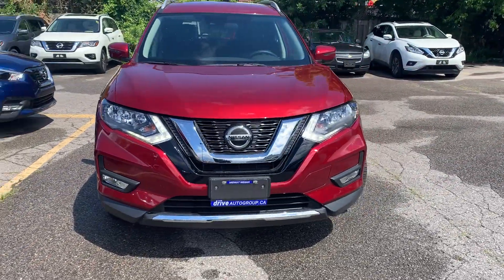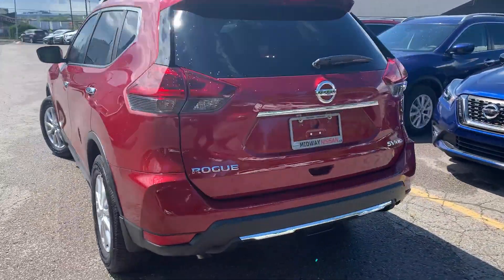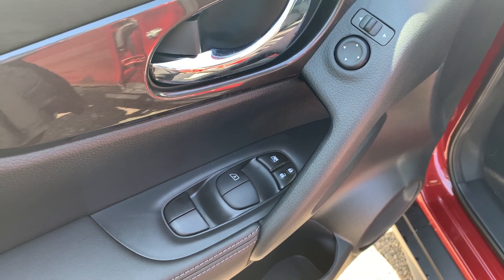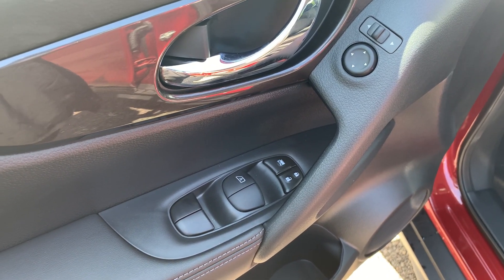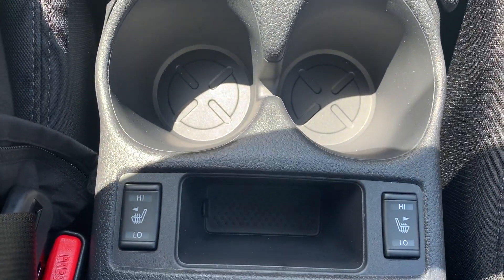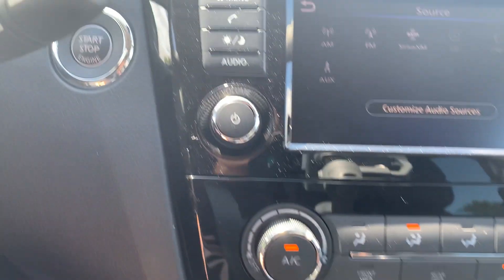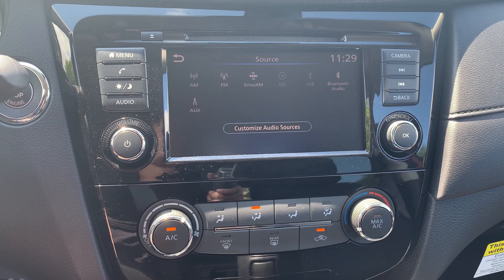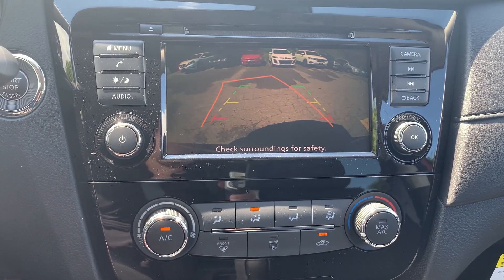2020 Nissan Rogue SV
Pre owned 2020 Nissan Rogue SV at Midway Nissan!

U2077P